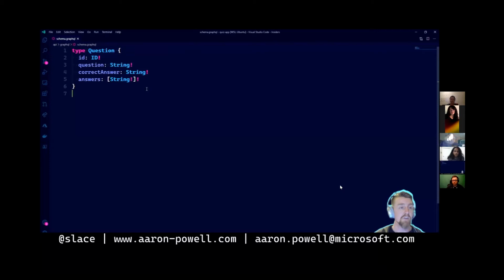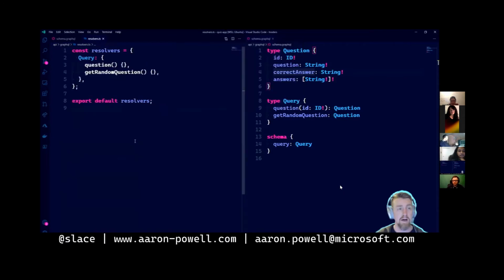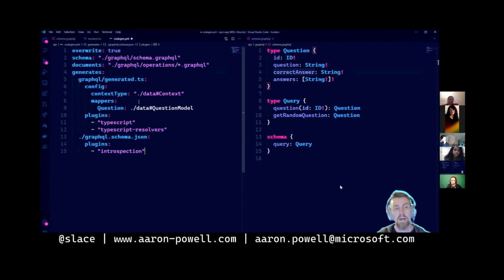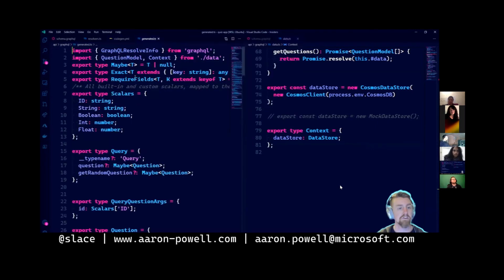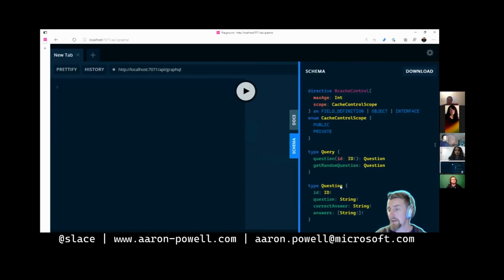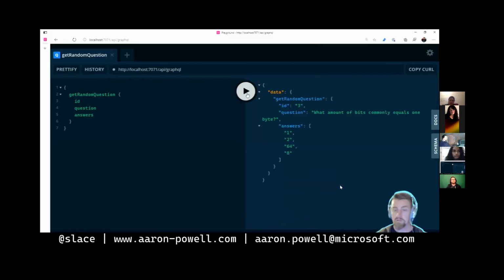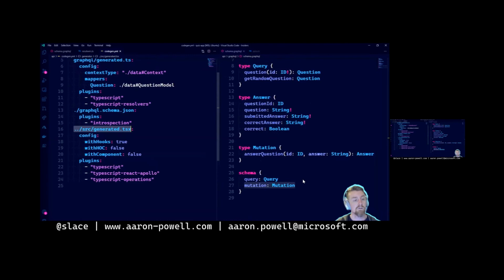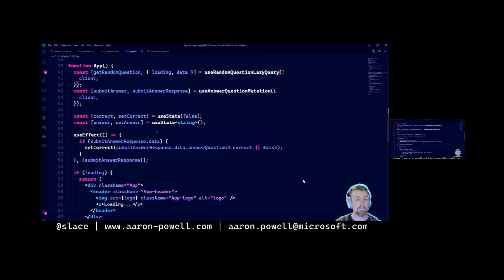TypeScript and GraphQL - Aaron Powell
DDD by Night September

TypeScript and GraphQL
Aaron Powell
"When building with GraphQL you define the schema up front and this can be really handy go use when it comes to writing the queries, resolvers, etc., especially if it’s in TypeScript.

So, how do you go about doing the type generation? We’ll take a look at a tool that can generate you the TypeScript types, then implement our backend using them before looking at how they can plug into the front end with React Hooks.

We’ll cap off by learning how to model our storage platform effectively using its own types and combine them with the GraphQL schema types."lk about how to identify your dependencies and slowly move your application across, one class at a time, avoiding the "big bang" approach.